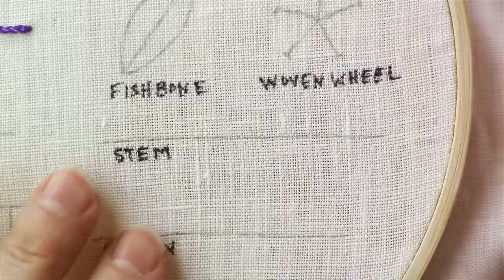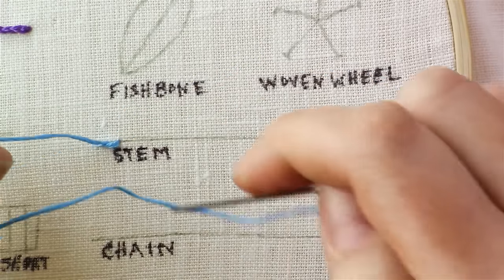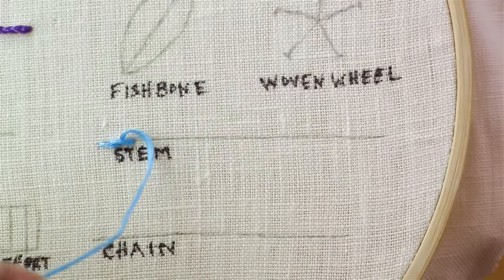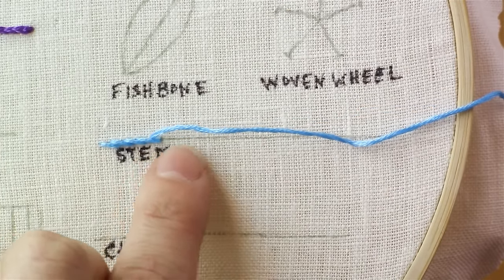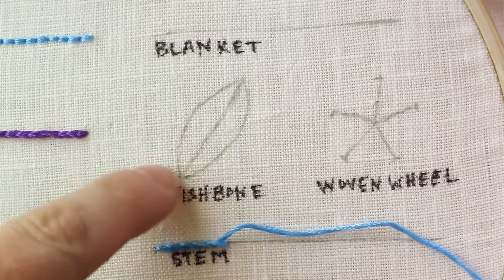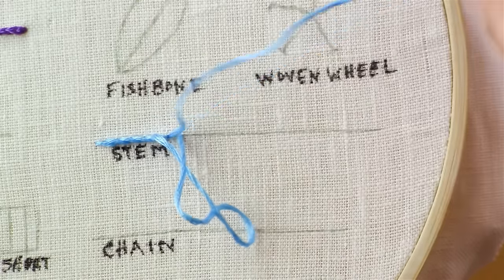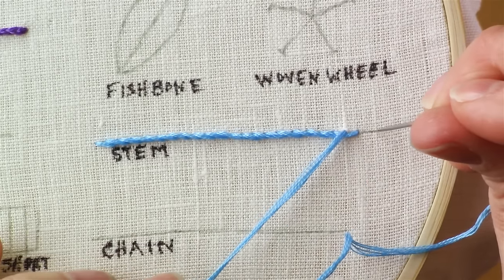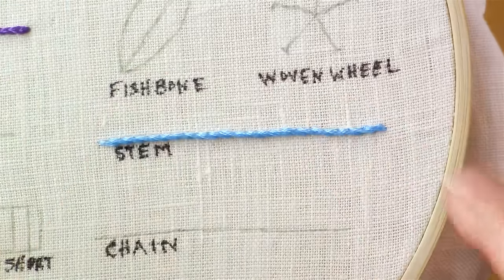How to Stem Stitch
Learn how to stem stitch by following this easy video tutorial.  The stem stitch is great for outlining shapes or making flower stems with embroidery.

// WELCOME

// REACH OUT

//  ABOUT ME